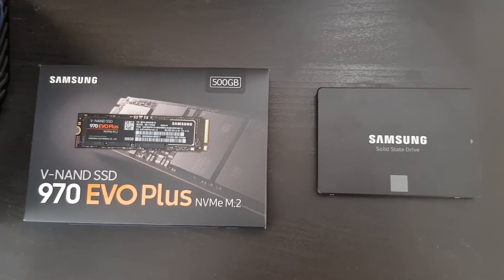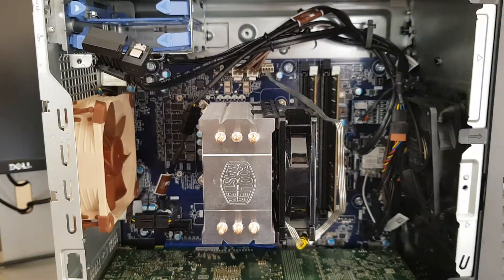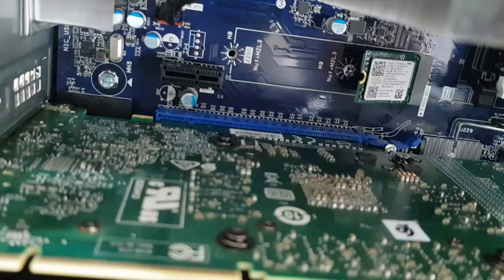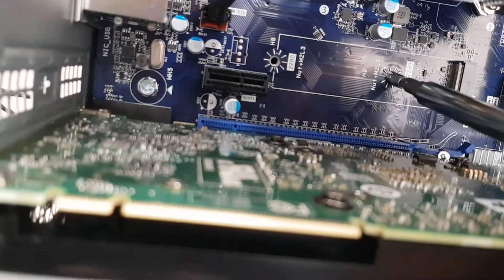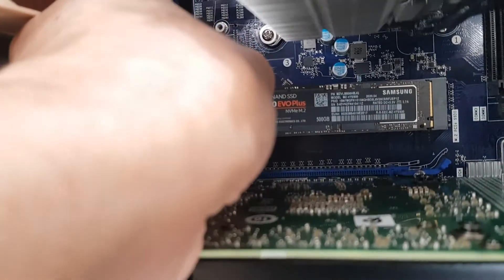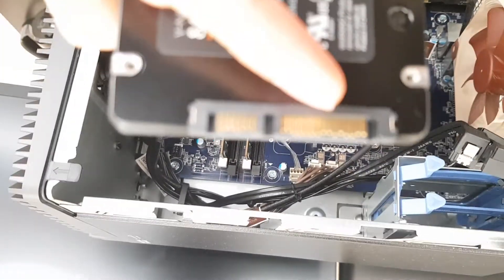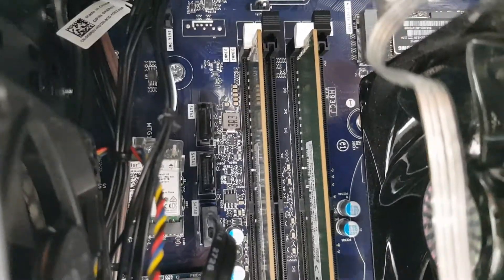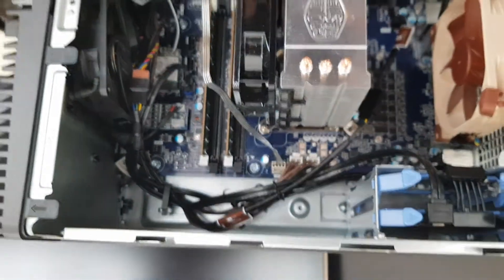Installing NVMe M.2 SSD and Regular SSD Hard Drive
Installing the 2 different types of SSD drives on the DELL G5 5090.

1. Samsung V-NAND SSD 970 EVO Plus NVMe M.2 500GB
2. Samsung SSD 860 EVO 500GB

The upgrades will provide much better read-write speeds compared to the stock SSD and mechanical hard drives.